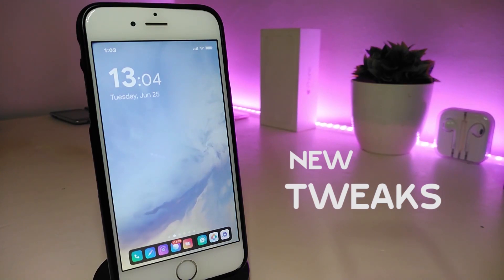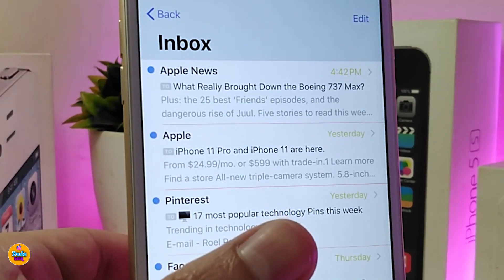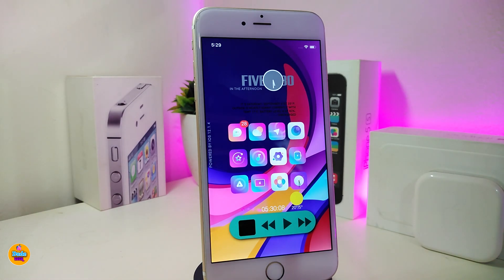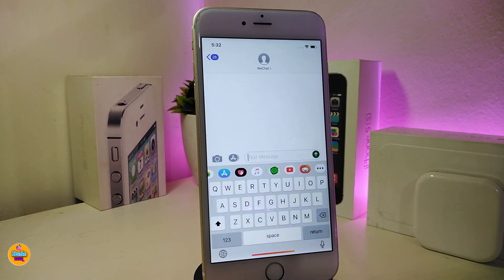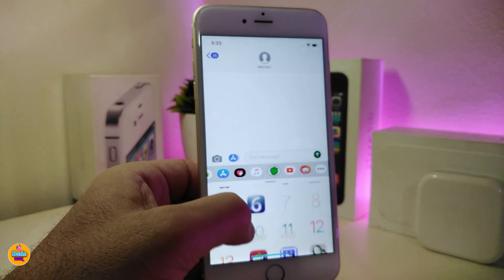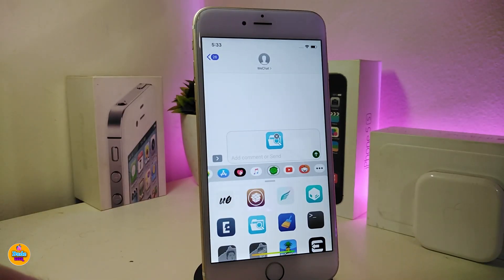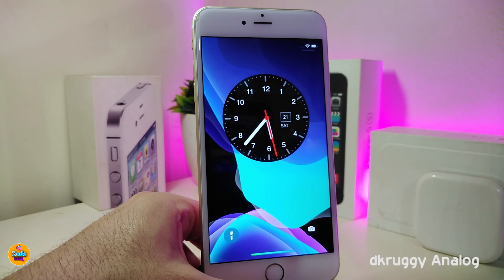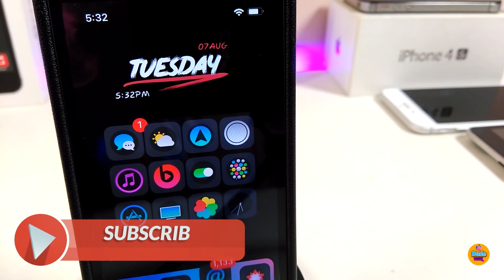ALL NEW Jailbreak Tweaks for iOS12- 12.4! (Cydia & Sileo)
Tweaks List:
JB Stickers
Switchy
dkruggyAnalog

THEME : Gladient